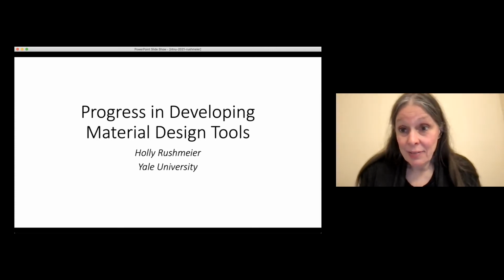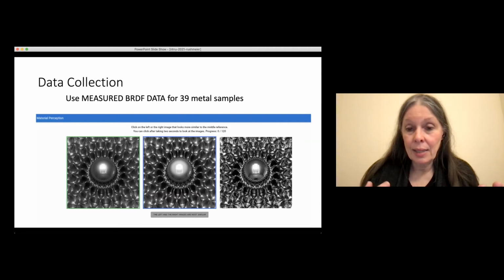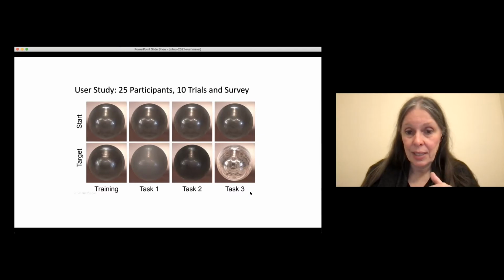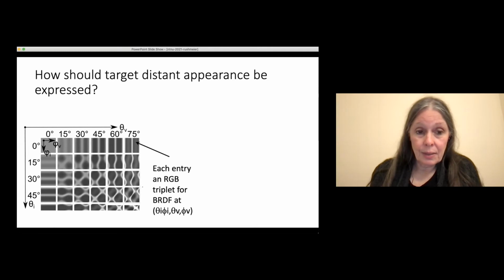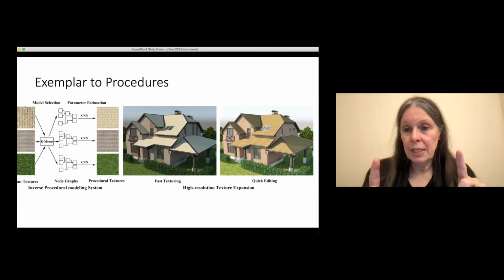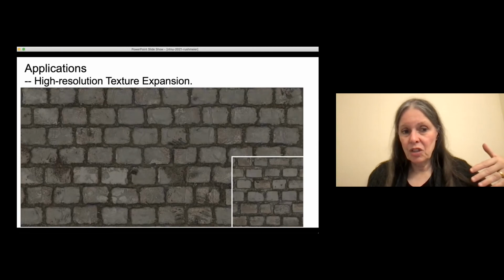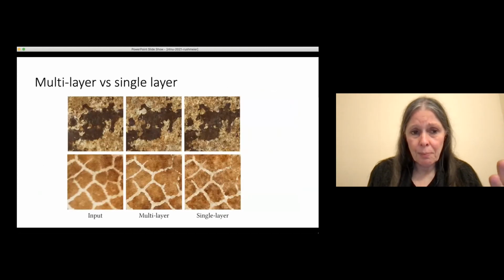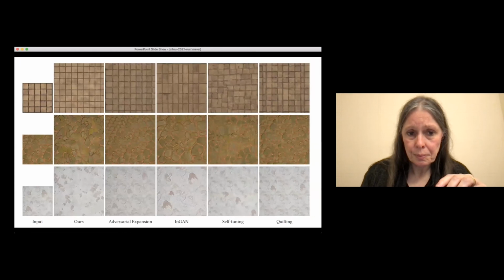Progress in Developing Material Appearance Design Tools by Holly Rushmeier, Yale University,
Invited talk at the Colourlab Workshop on Measuring, Understanding, and Reproducing material appearance - Innovation and Development, Octoer 26, 2021 at the Norwegian University of Science and Technology (NTNU).